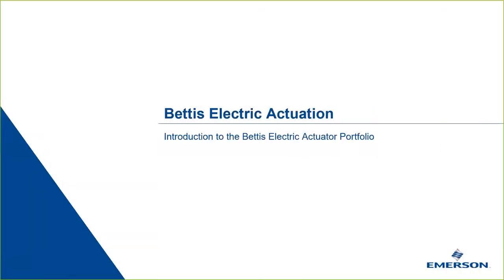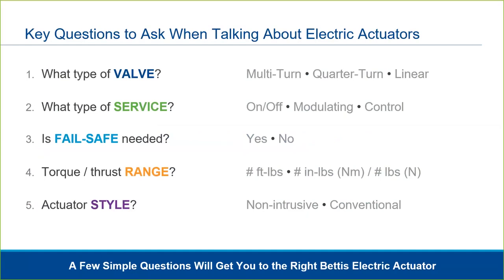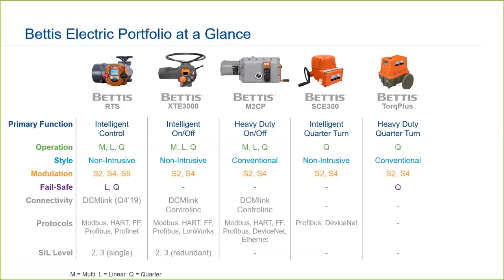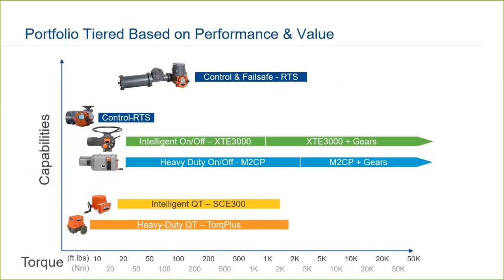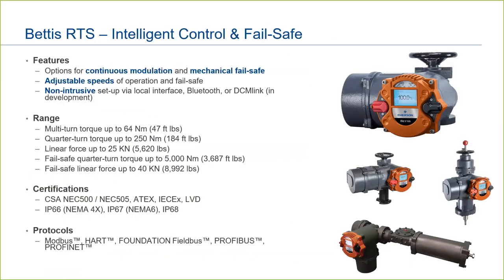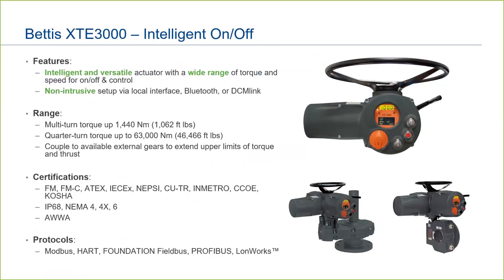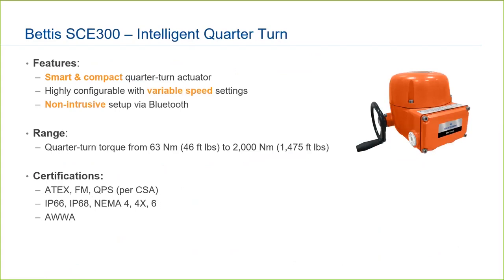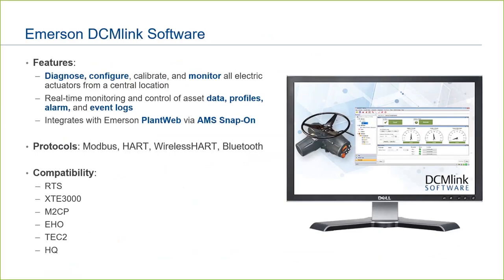Part 10 of 10 Introduction to the Bettis Electric Actuator Portfolio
Part 10: Overview of the Bettis electric actuator portfolio including software and network master.  (Part 10 of a 10 part video series providing an overview of electric actuation.)